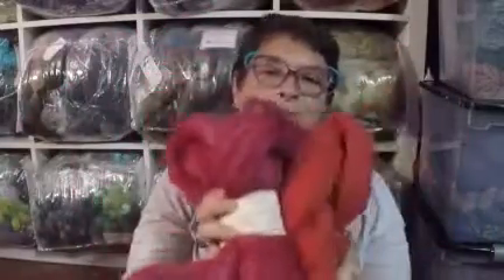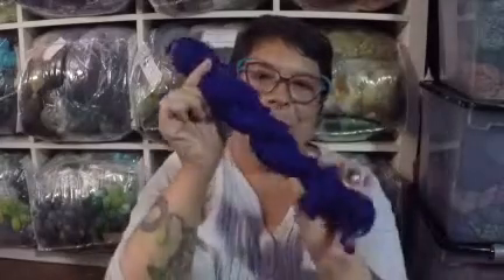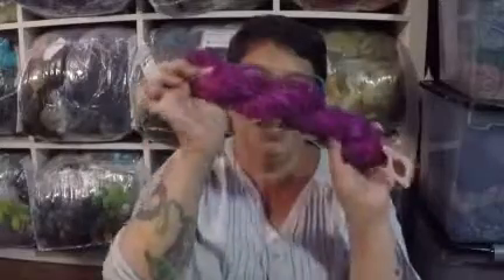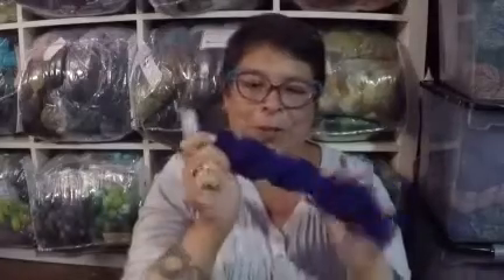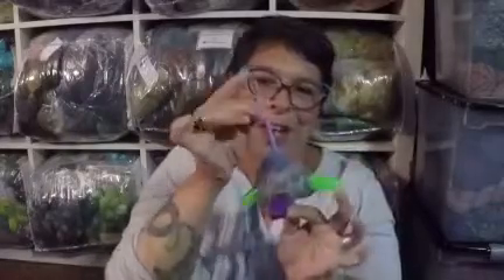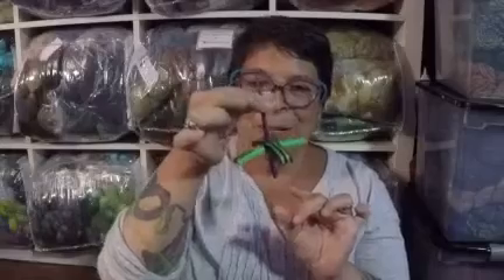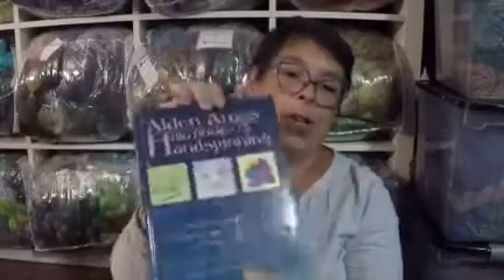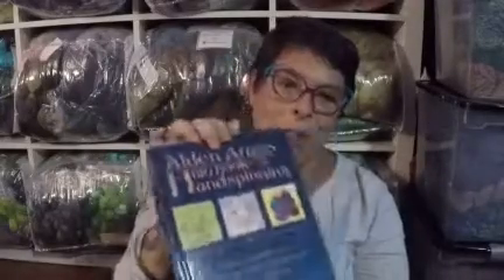The Wool Gathering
My visit to The Wool Gathering in Yellow Springs, Ohio